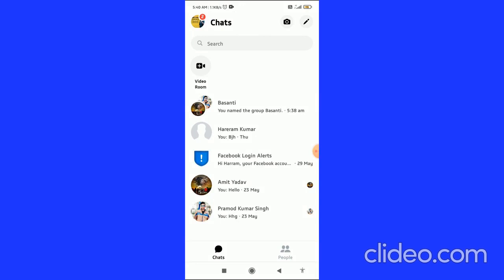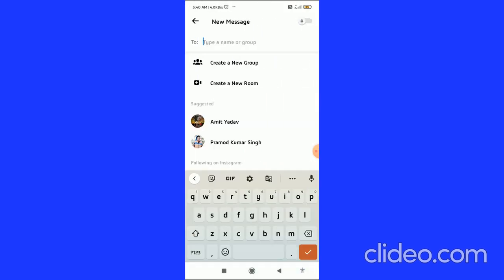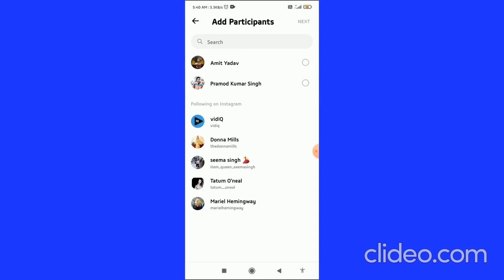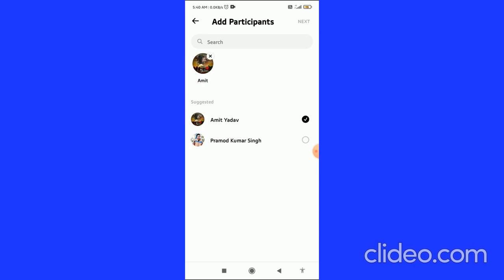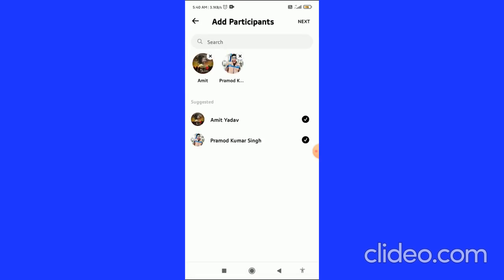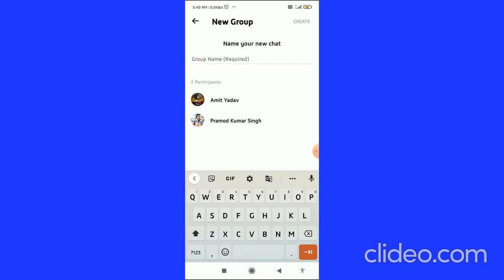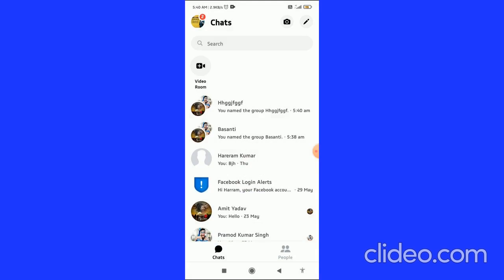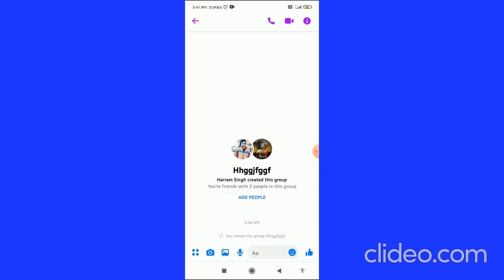How To Create A New Group Chat On Messenger ! (Quick & Easy)